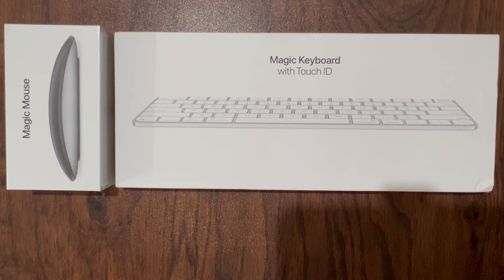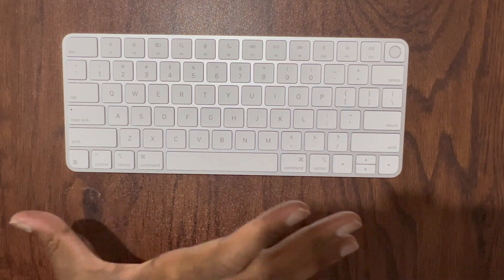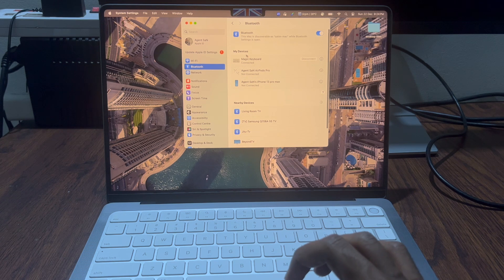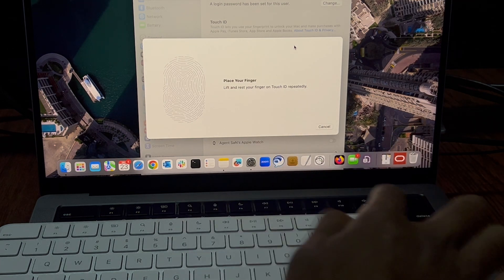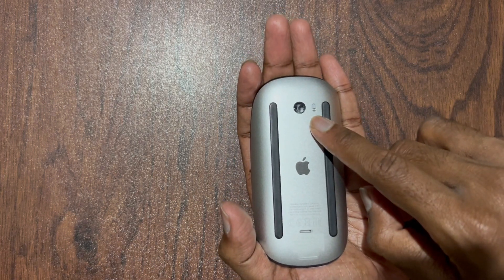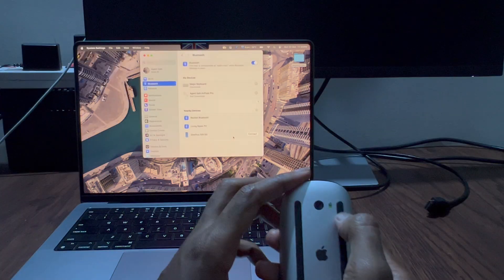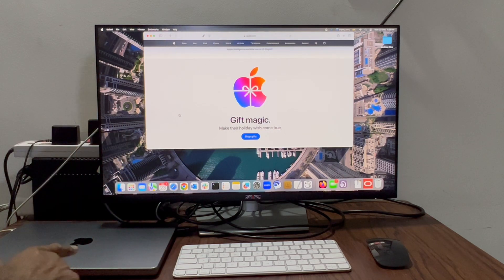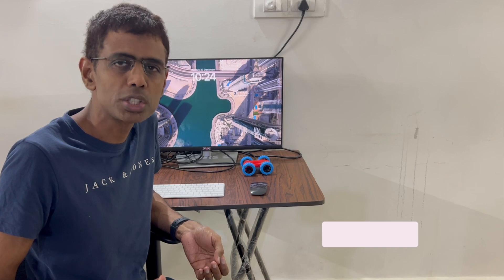Apple Magic Mouse and Touch ID Magic keyboard - perfect combination for MacBook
Unboxing, initial setup and review of both Apple Magic mouse and keyboard with touch id on Apple silicon Macbook Pro . This video also provides the fix for Touch id(fingerprint) on keyboard not working on Macbook.